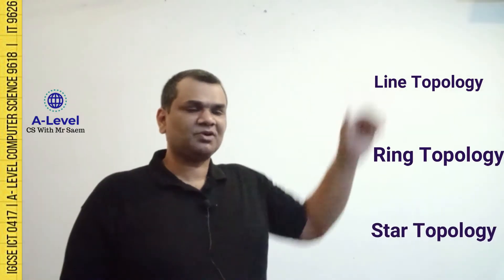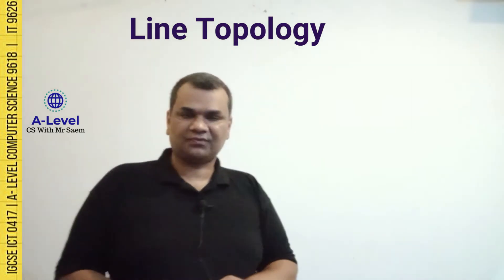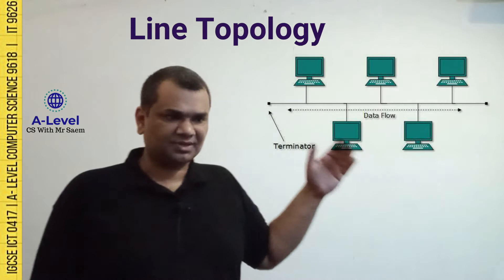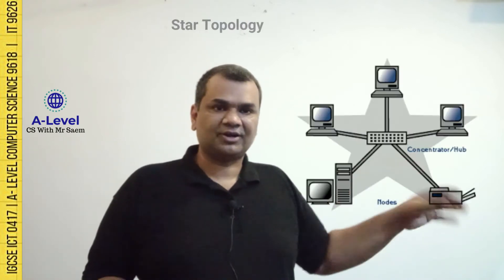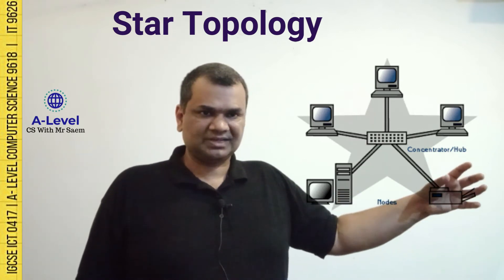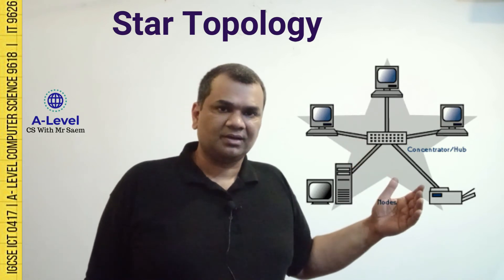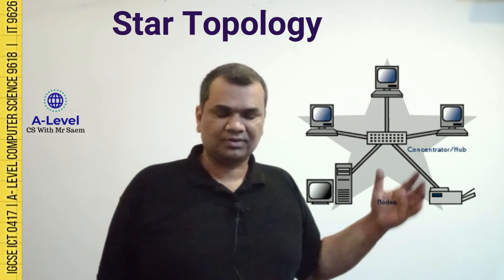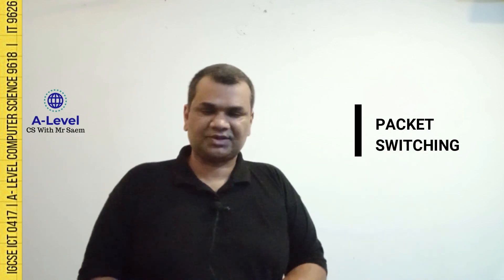NETWORK TOPOLOGIES A-LEVEL CS 9618 --- IT 9626